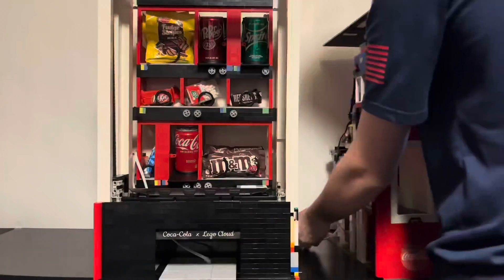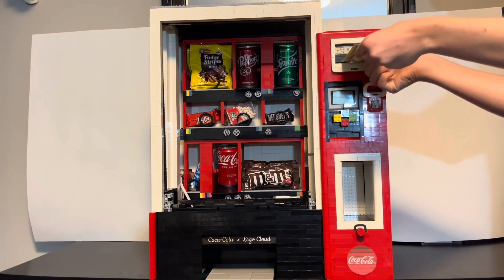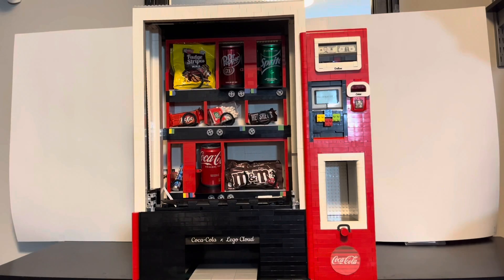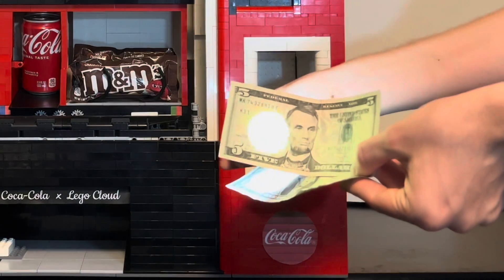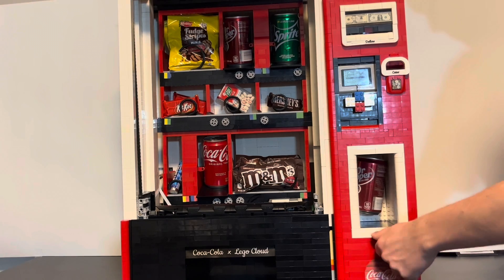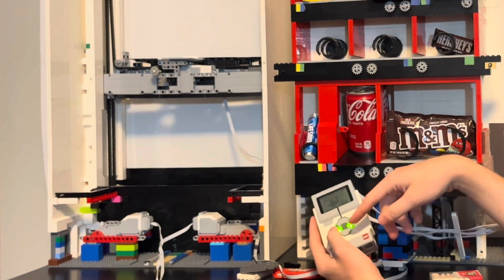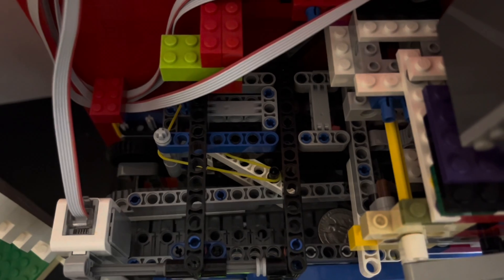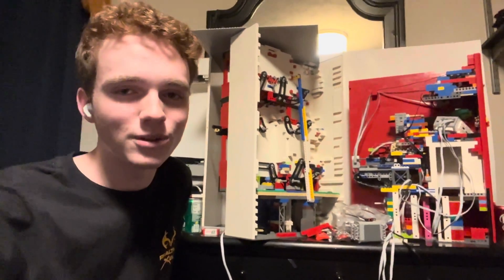World's Largest LEGO Vending Machine - 9 OPTION EV3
This is, to my knowledge, the World's Largest Complete Working Lego Vending Machine as of upload date. It uses the LEGO EV3 Mindstorms motors and sensors to engineer a giant lego vending machine that must work lightweight and smooth. After over a year, I finally accomplished that goal. Enjoy

Echos by Walen

Coke & Coca-Cola are owned and are a trademark of the Coca-Cola Company which does not sponsor, authorize or endorse this video.